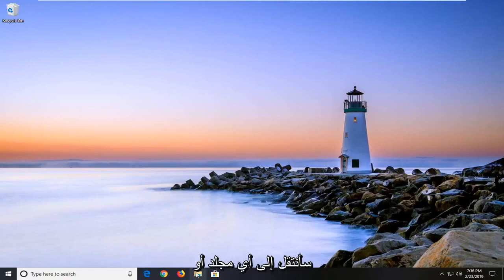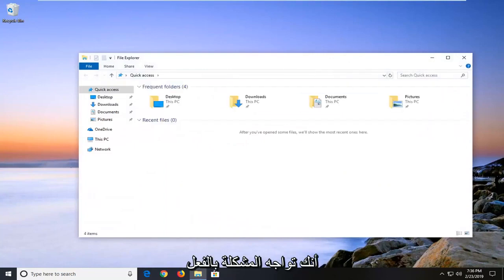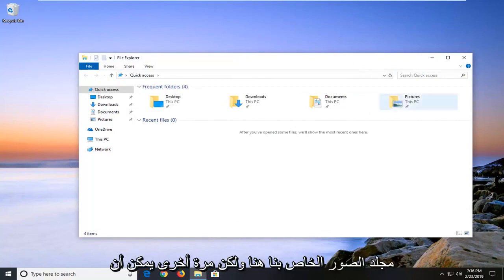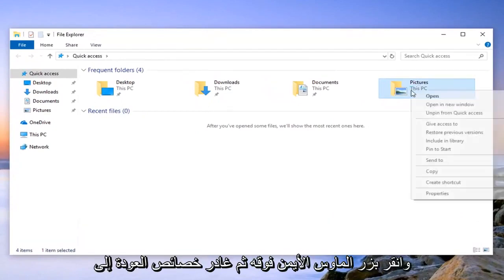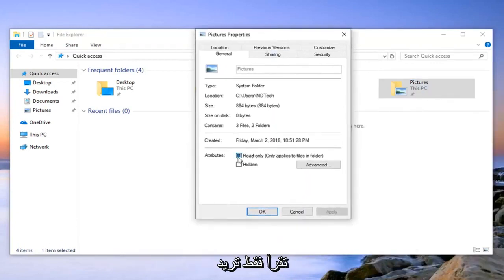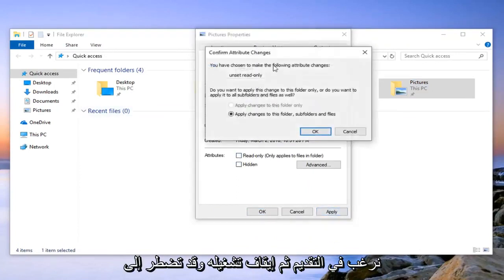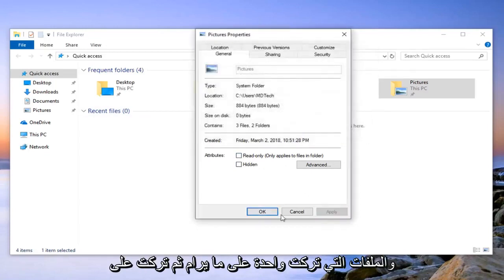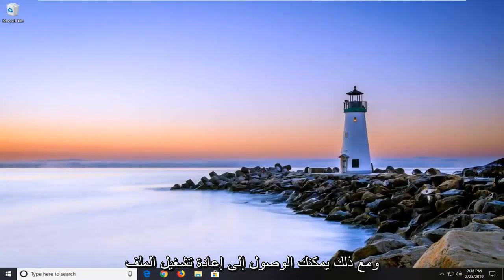الإصلاح: حدث خطأ أثناء تطبيق معلومات الأمان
حدث خطأ أثناء تطبيق إصلاح معلومات الأمان [البرنامج التعليمي].

يظهر هذا الخطأ عادةً عند محاولة تغيير إعدادات الأمان المختلفة لملف أو مجلد موجود على جهاز الكمبيوتر الخاص بك أو على وسائط خارجية متصلة به. عادة ما تكون رسالة الخطأ مسبوقة برسالة "تم رفض الوصول" تظهر عند محاولة نقل أو نسخ أو حذف الملفات التي ليس لديك وصول مناسب إليها.